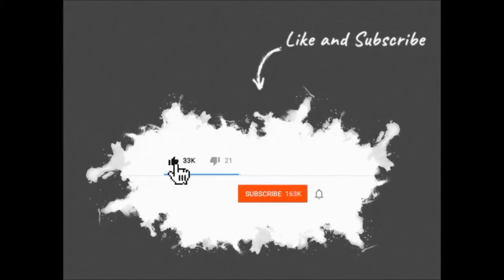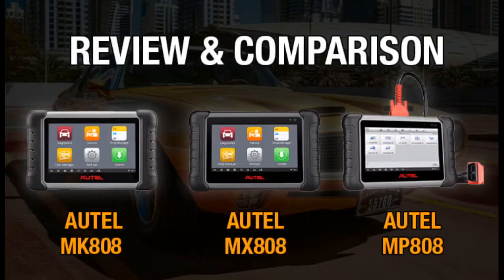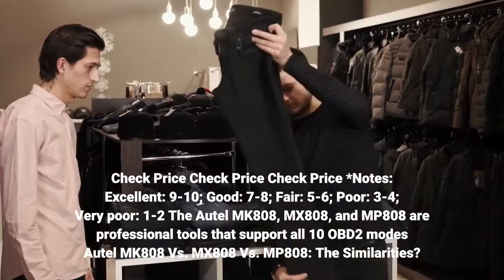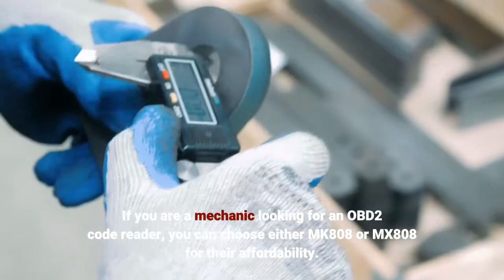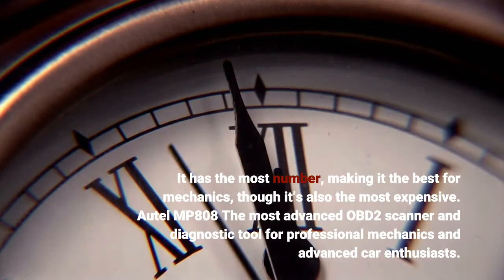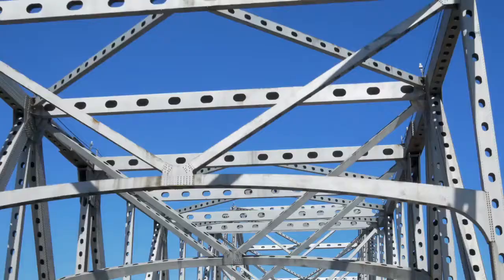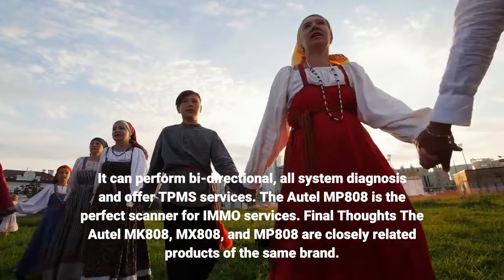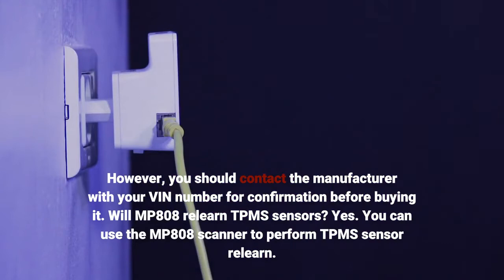Autel MK808 Vs. MX808 Vs. MP808: Which Is The Best For Mechanics?